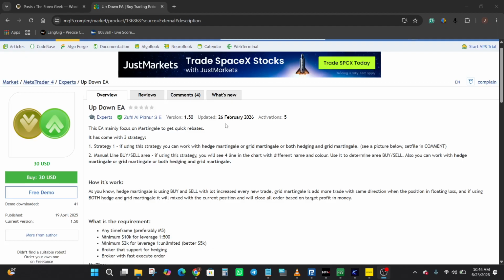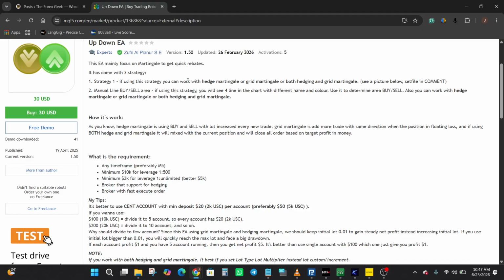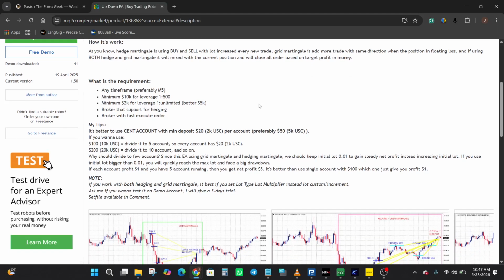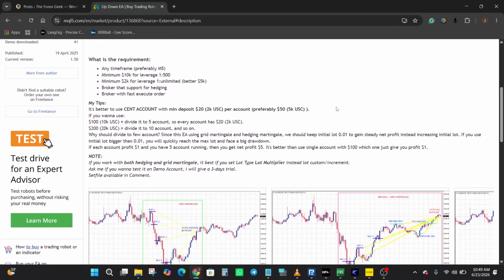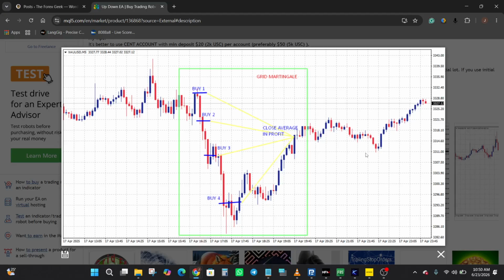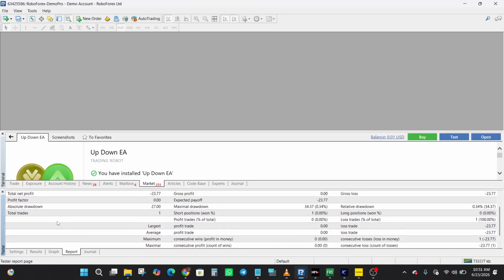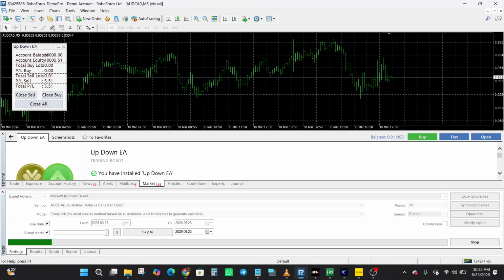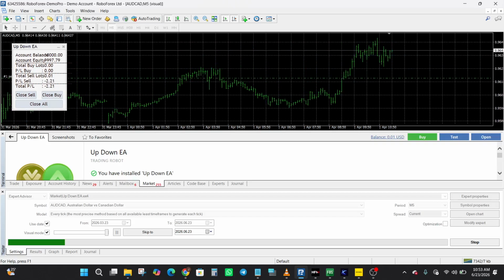Up Down EA MT4 Review – Hedge and Grid Martingale Trading System Explained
Up Down EA is an MT4 Expert Advisor designed around hedge and grid martingale strategies with multiple configurable trading modes, including manual chart-based entry zones. In this review, I walk through the MQL5 Marketplace page, explain the available strategy options, discuss how the EA manages trades, and analyze its historical backtesting behavior. Watch the full review to understand how the system operates and what to consider when evaluating its performance.